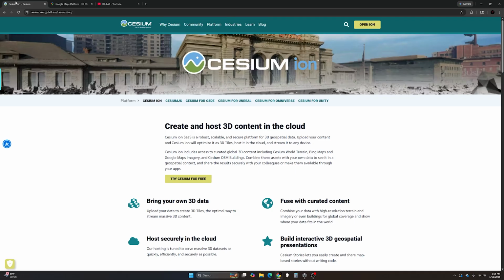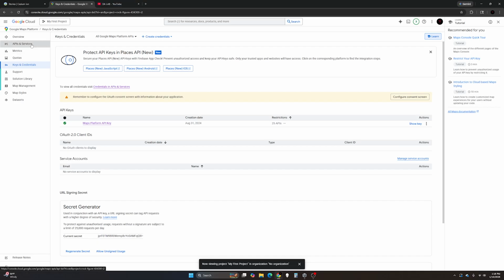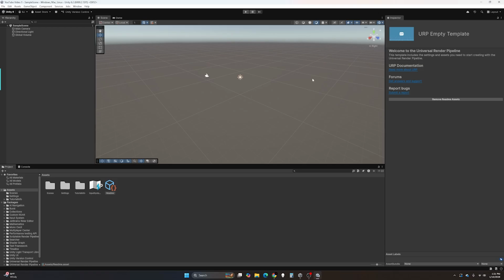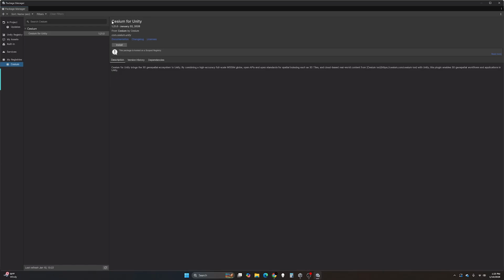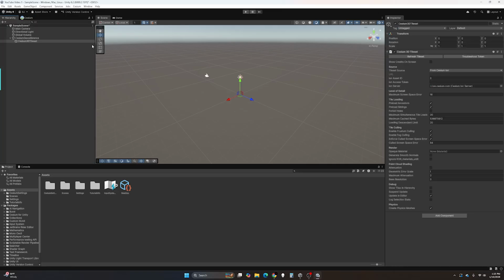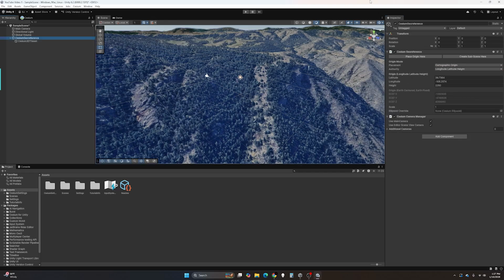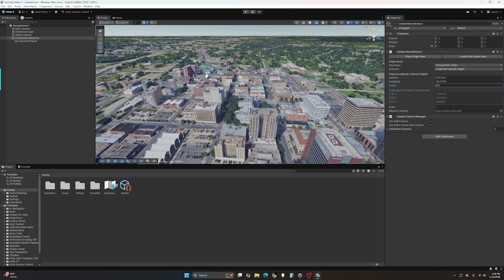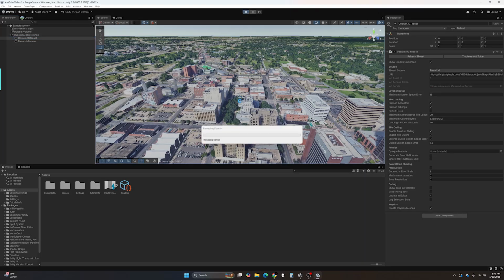Turn Real Maps into Playable 3D Game Worlds with Unity and Cesium Ion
In this video, I show how to add Cesium ion and the Google Maps Platform into Unity to create real-world, full-scale 3D maps. You’ll learn how to stream geospatial data, align terrain correctly, and turn satellite imagery into interactive environments for games, simulations, and digital twins.

Perfect for Unity developers, GIS enthusiasts, and simulation builders looking to work with real Earth data inside Unity.

Topics covered:

Unity + Cesium ion setup
Google Maps Platform integration
Real-world 3D terrain and imagery
Geospatial visualization in Unity

Package Manager:
- Cesium
- Scope(s): com.cesium.unity